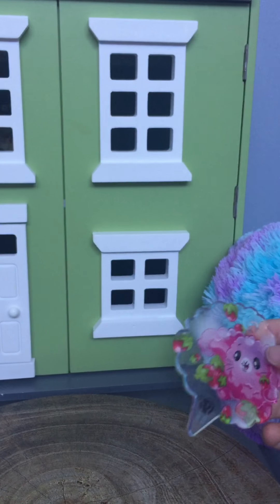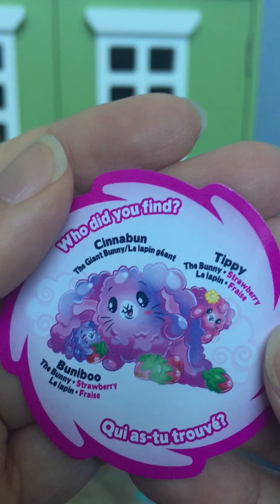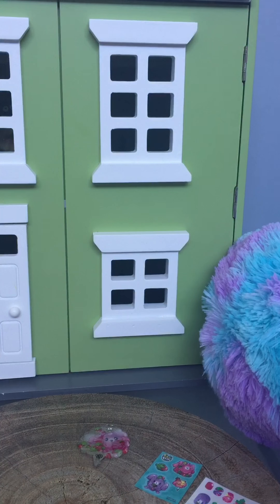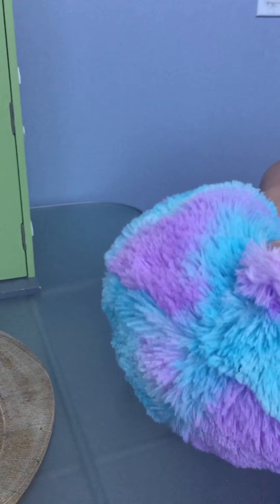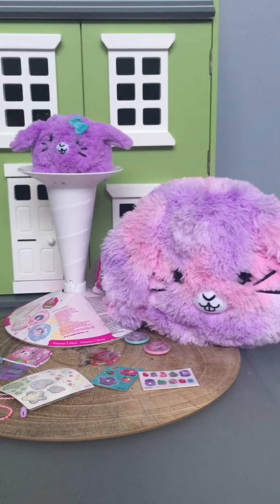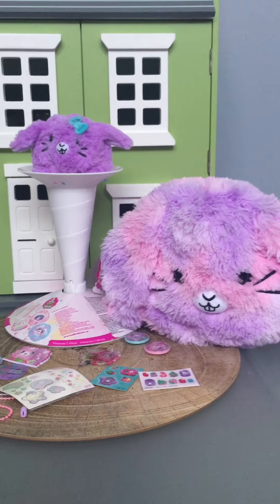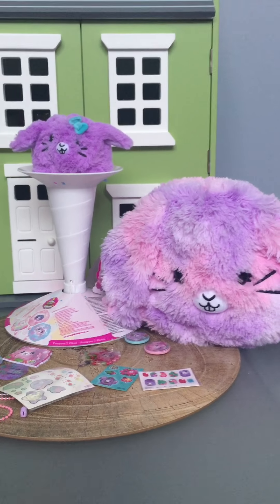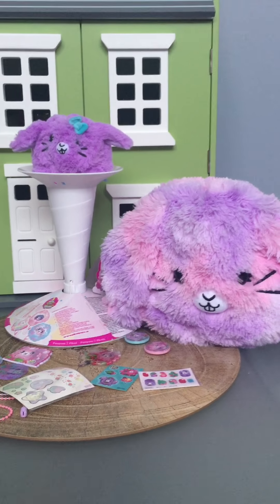Jumbo Pikmi Flips - Pikmi Pops Surprise | Toy Tiny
Thank you so much to Imports Dragon for sending us this jumbo Pikmi Flips! See what adorable plushies we got!